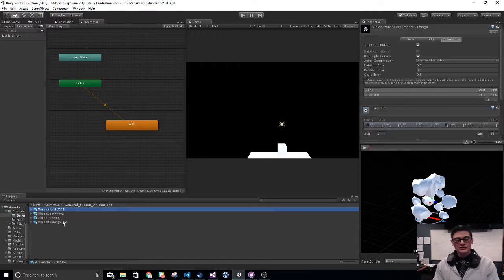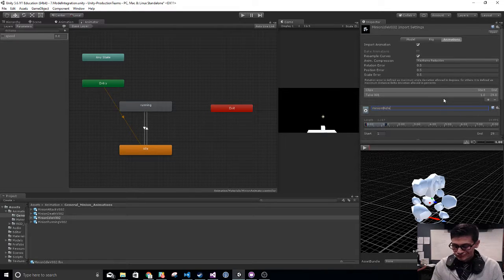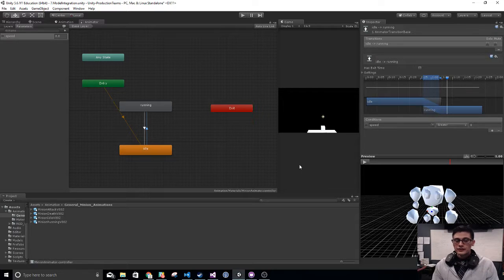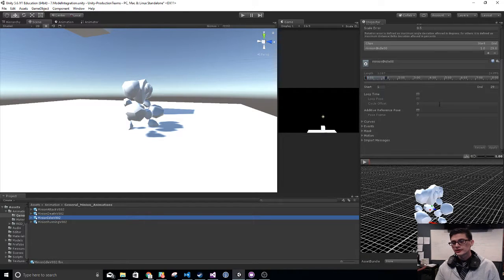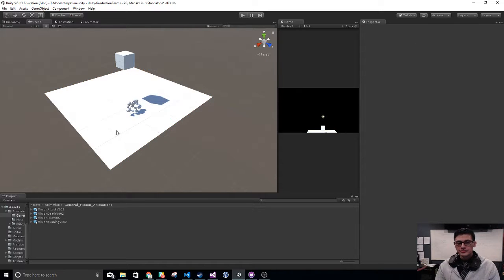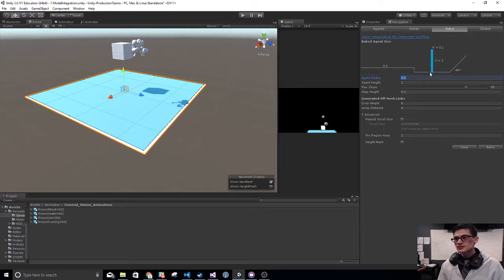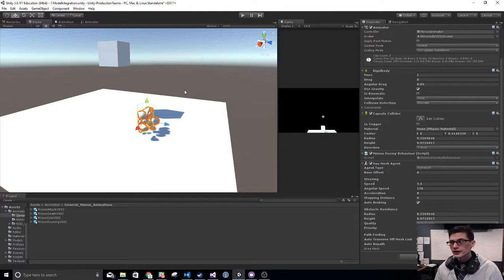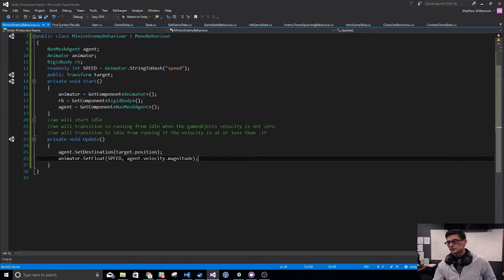Matthew Williamson Live Stream